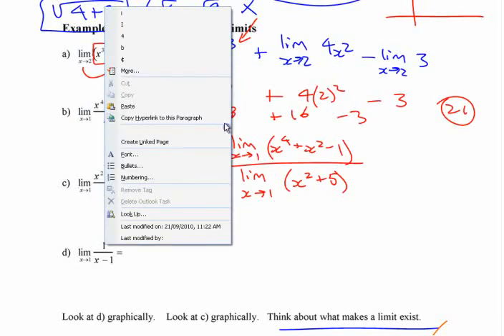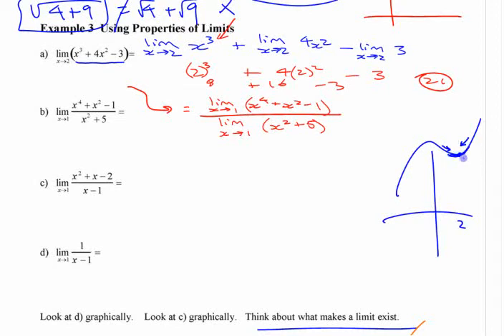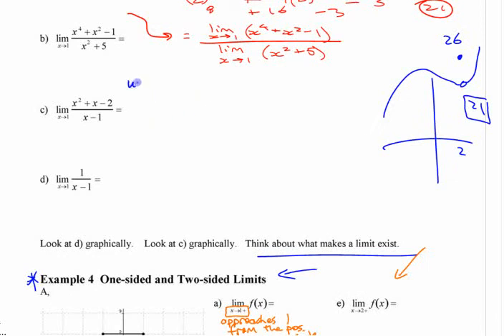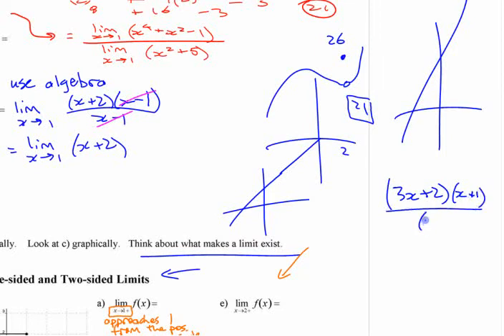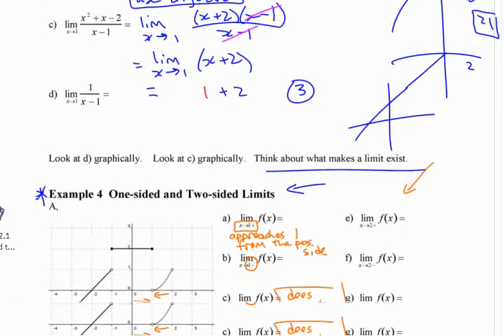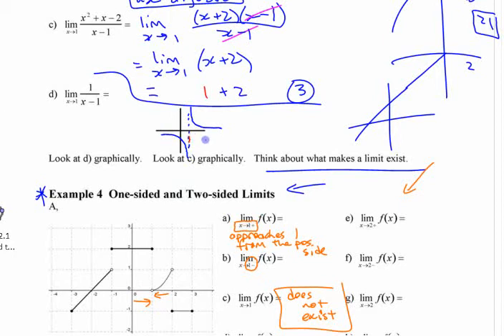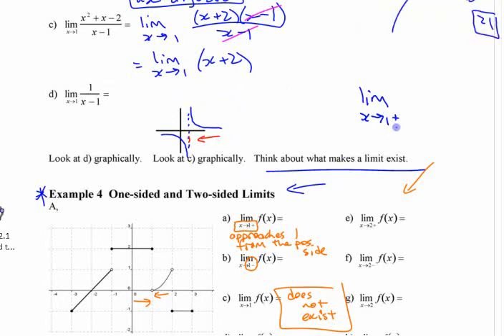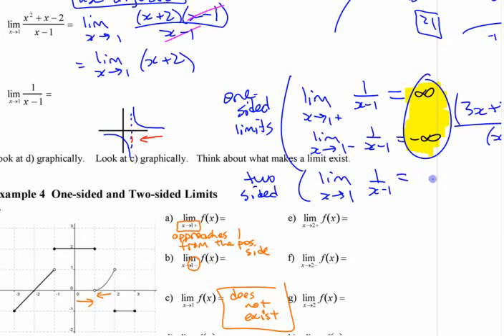Ca12 2.1 (7) Rates of Change & Limits - part 7